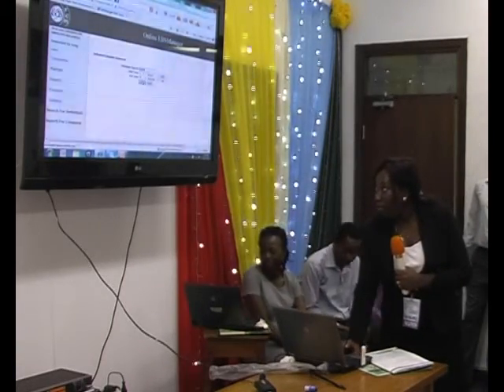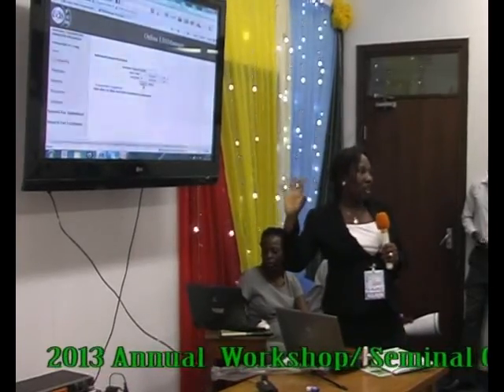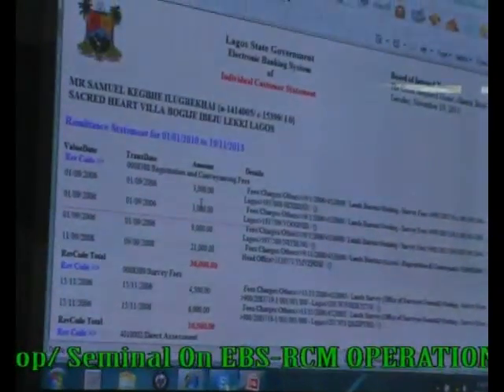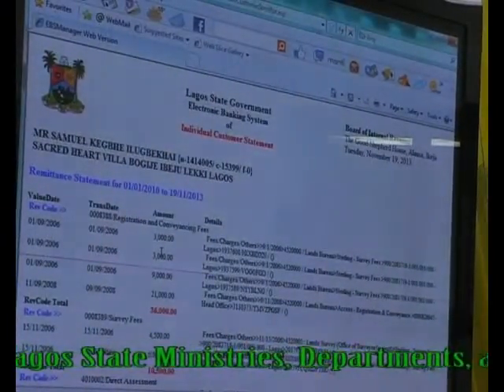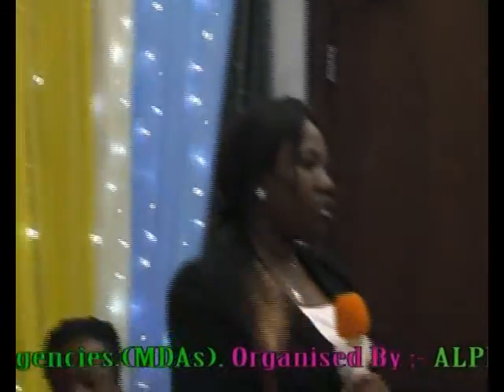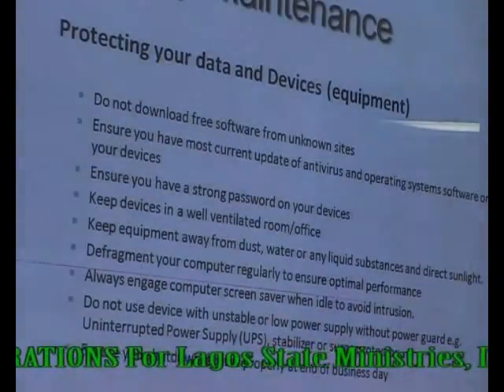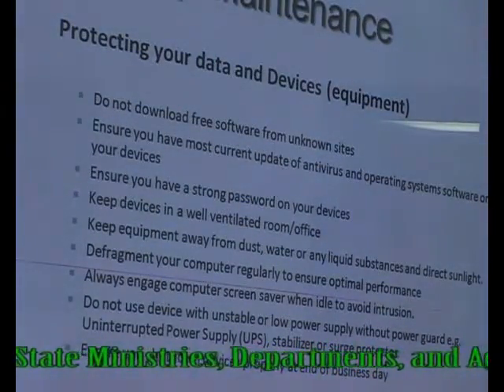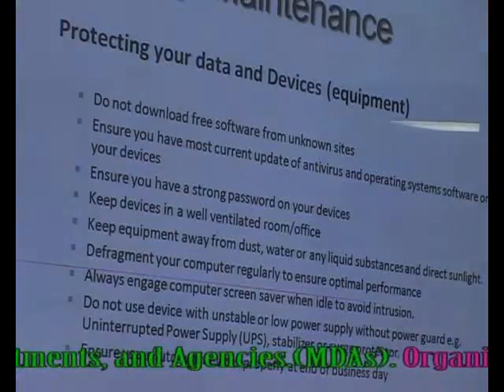2013 ANNUAL WORKSHOP ON EBS-RCM OPERATIONS FOR LASG MDAs Day 8. 9 of 9